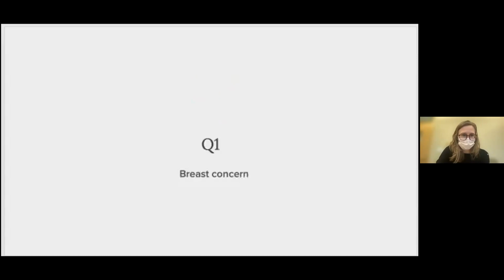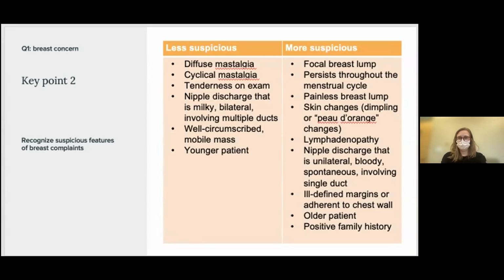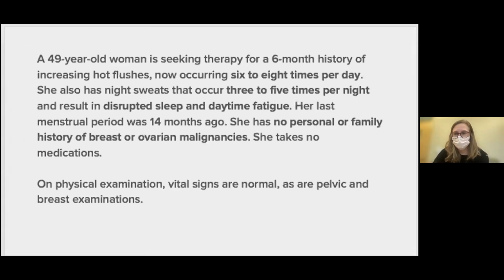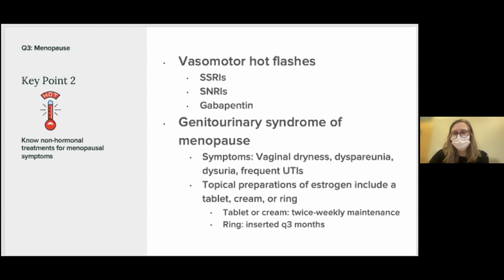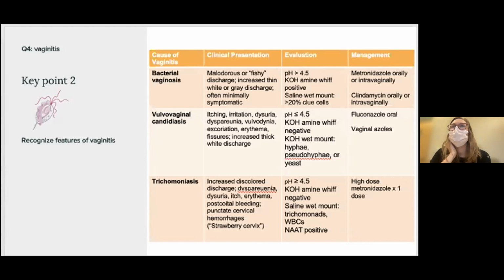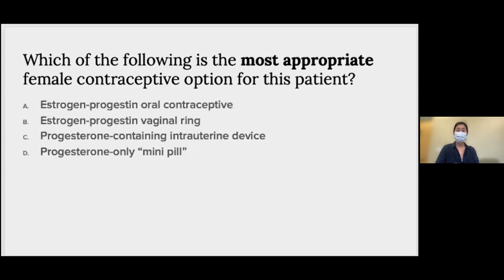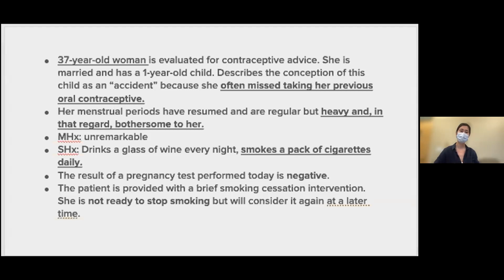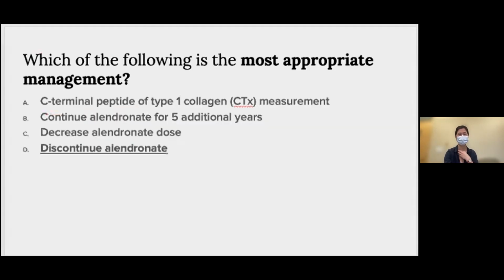AHD MKSAP Womens Health A Bardolph & M Williams